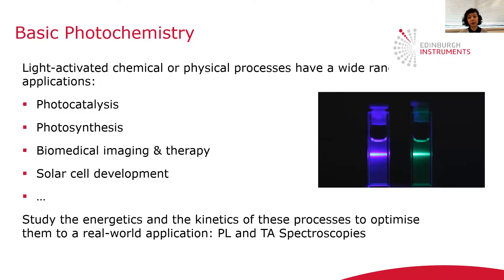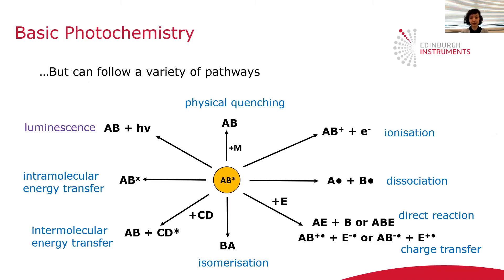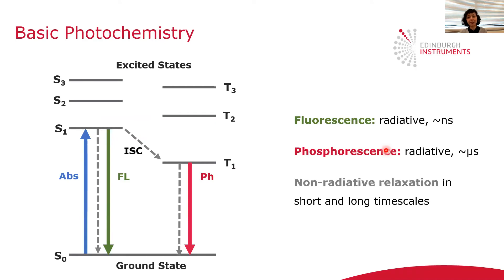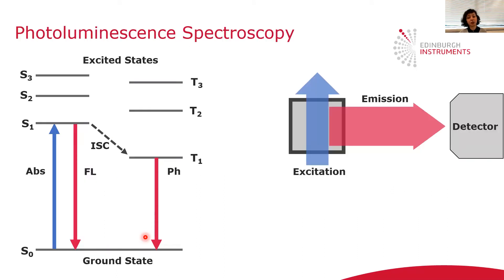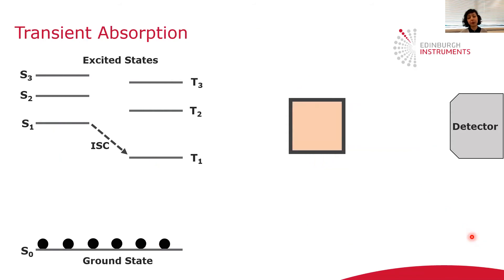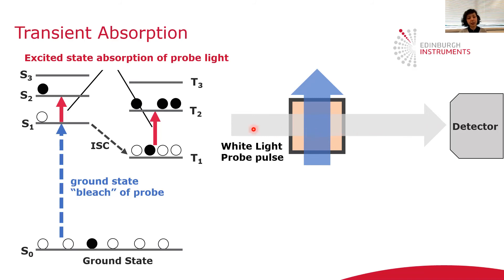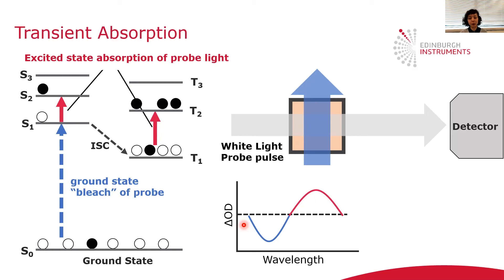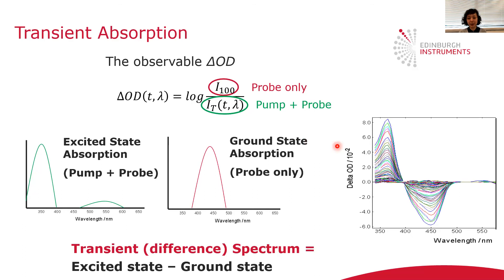Introduction to Photoluminescence and Transient Absorption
Learn More about Photoluminescence and Transient Absorption in these Application Notes from Edinburgh Instrument, or visit our

Temperature Dependent Triplet States of Benzophenone; Spectral and Lifetime Measurements Utilising Transient Absorption Spectroscopy